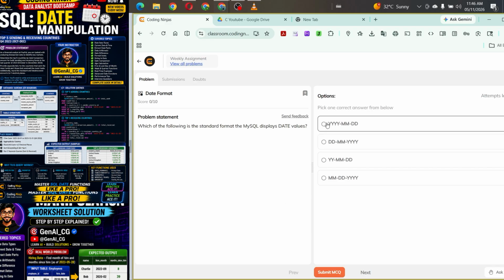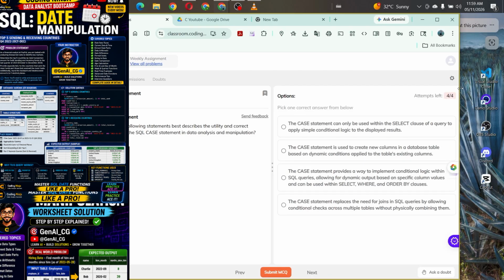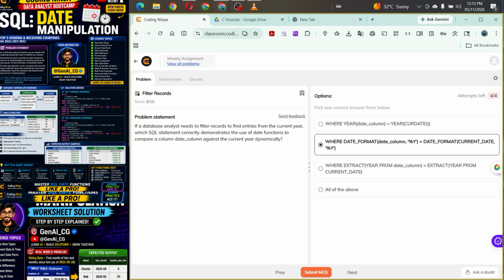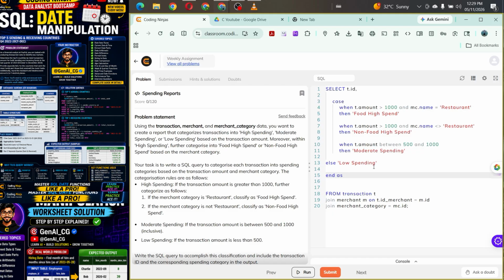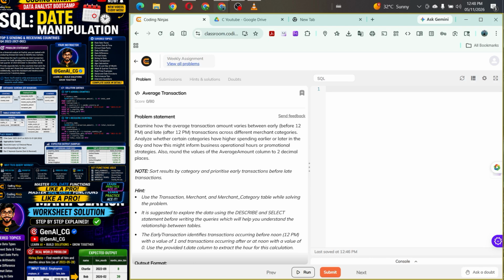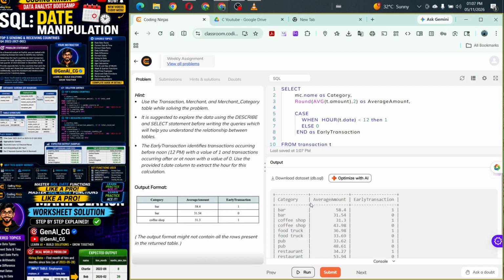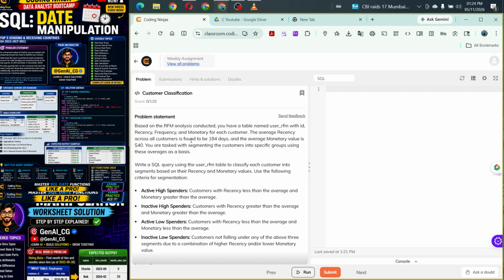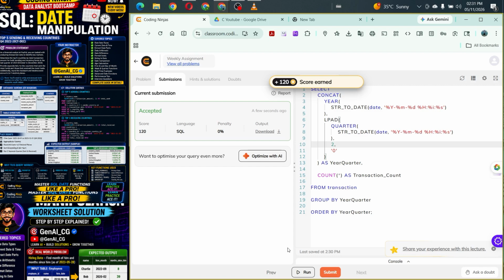SQL Date Manipulation Weekly Assignment 4 (CODING NIJA)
🔥 Master SQL Date Manipulation with real worksheet problems and step-by-step SQL solutions!

In this video, we solve Coding Ninjas SQL Date Manipulation worksheet questions used in Data Analyst Bootcamp training.

📌 Topics Covered:
✔ Date Data Types
✔ Current Date & Time
✔ DATE_FORMAT()
✔ STR_TO_DATE()
✔ TIMESTAMPDIFF()
✔ Date Difference
✔ Date Arithmetic
✔ Month & Quarter Functions
✔ Extract Date Parts
✔ SQL Date Conversion
✔ Real-world SQL Problems
✔ Performance Tips
✔ Interview Questions

💡 Real SQL Problems Solved:
✅ RFM Analysis
✅ Customer Classification
✅ Transaction Amount Analysis
✅ Date Conversion
✅ Spending Reports
✅ CASE Statement Problems
✅ Quarter-wise Aggregation
✅ Top Sending & Receiving Countries

🚀 Perfect for:
- Data Analyst Preparation
- SQL Interview Preparation
- Coding Ninjas SQL Tests
- Working Professionals

📌 Learn SQL with practical examples and real business scenarios.

🎯 Channel: @GenAI_CG
📚 Learn AI • Build Solutions • Grow Together